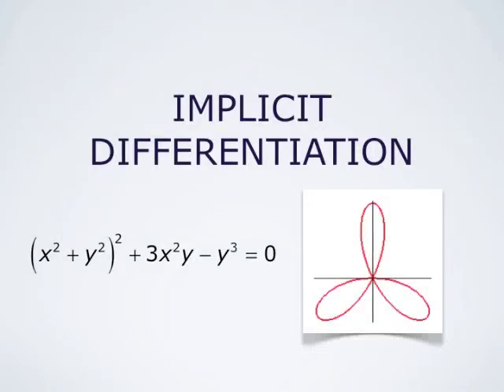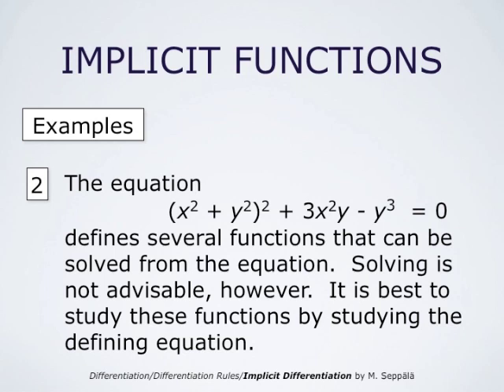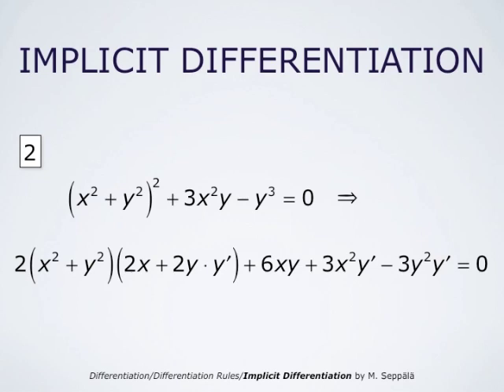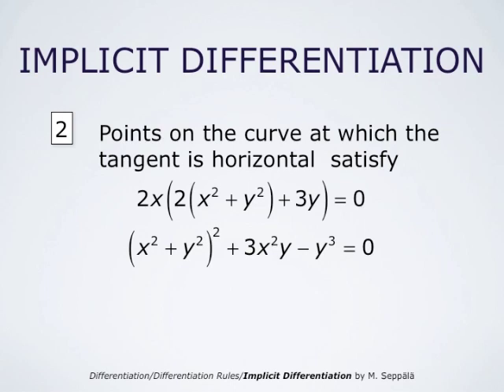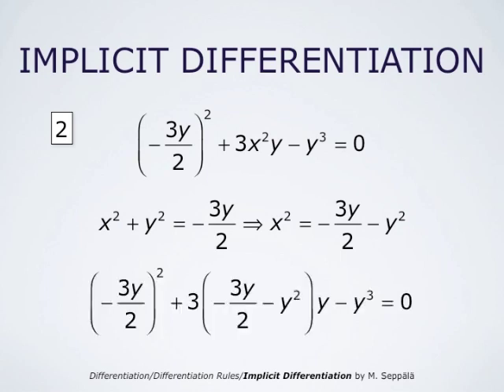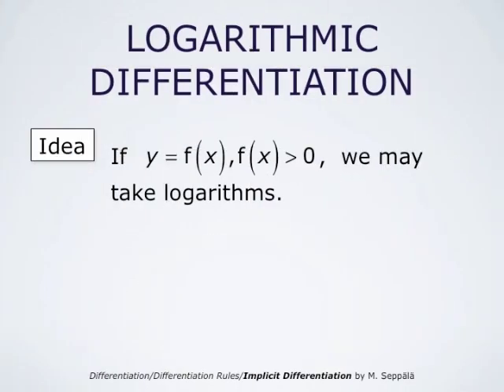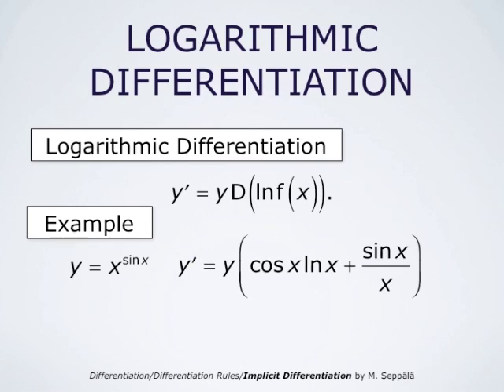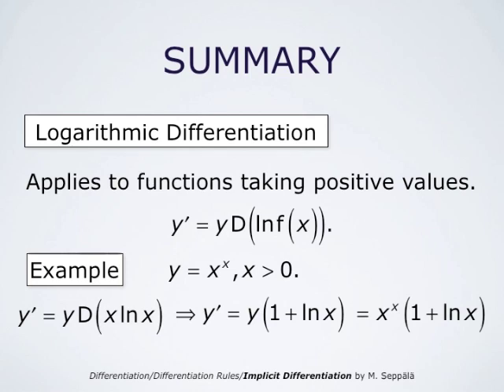Implicit Differentiation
The video discusses methods to differentiate functions defined implicitly by equations.